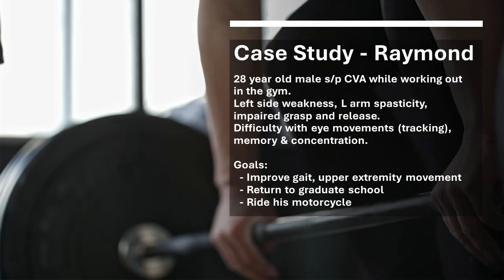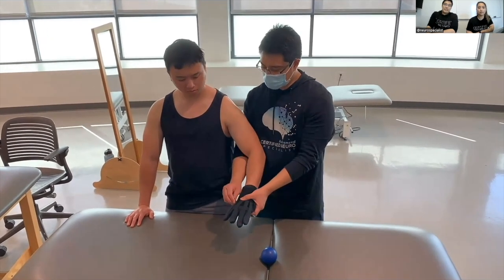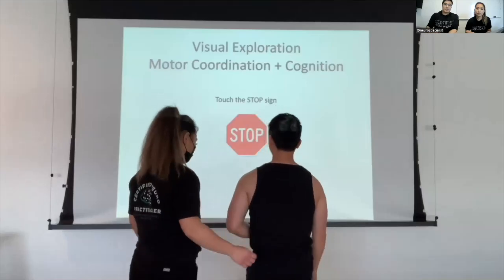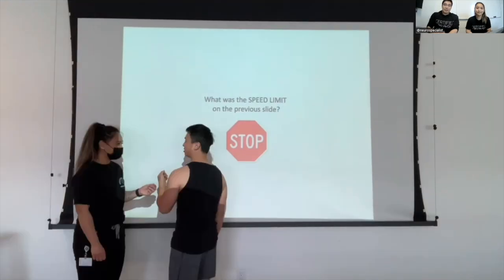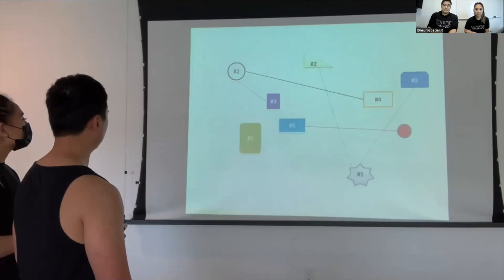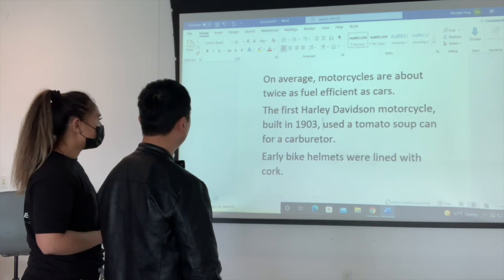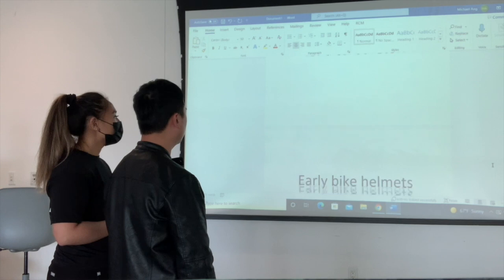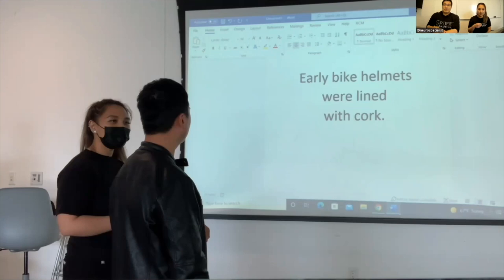Stroke Part 3: Clinical Application with Dr. Michael Ang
If you are currently working in the neuro setting or aspire to become specialized in working with patients living with neurologic conditions, you have to meet Dr. Michael Ang. He is very special to me not only because he is my former professor from USC, but his inspiration continued in my life as he was my mentor and instructor for the Certified Neuro Specialist course. Dr. Ang is currently an associate professor of Occupational Therapy at the West Coast University and the lead instructor at The Neuro Specialist Institute. In addition to the number of advanced practice certifications he holds in neurological rehabilitation, he also won a Raise Award in 2018, which is Raising Awareness in Stroke Excellence with the National Stroke Association. Most recently he won the Occupational Therapy Faculty of the Year award in 2019 and the NBCOT Impact Award in 2021. This is a man filled to the brim with passion for teaching. Needless to say, I am thrilled and exceedingly grateful to have him join us to share his expertise and shed light on some of the ways we can apply the knowledge we learn from textbooks into real life clinical application.
To connect with Dr. Michael Ang:
I only recommend resources and products that I truly love, use and share with friends and colleagues and every purchase made supports the continued creation of free content for our community.

All information provided on the OT Miri YouTube channel, including information on diseases and treatments, are strictly for general informational and educational purposes only and must never be considered a substitute for medical advice provided by a physician or other qualified healthcare professional. Always seek the advice of your physician or other qualified health professional with any questions you may have regarding a medical condition.

NBCOT® is a registered trademark owned by National Board for Certification in Occupational Therapy, Inc. OT Miri is not affiliated with or endorsed by National Board for Certification in Occupational Therapy, Inc. The contents and opinions in this video represent my own personal views, priorities and study strategies and it is not intended to reflect, indicate or suggest the nature or content of the NBCOT® exam and should not be taken as such.

While I have endeavored to ensure all information is accurate, I do not make warranty or guarantees with respect to the accuracy, applicability or completeness of the video content. Under no circumstances will OT Miri be responsible or liable in any way for any content, including but not limited to any errors or omissions in the content or for any direct, indirect incidental or punitive damages arising out of access to or use of any content available on the OT Miri YouTube channel. Additionally, this information may or may not be current as of the date of your access. Use of the information presented here is voluntary and strictly at your own risk. Reliance on the content provided on this channel should only be undertaken after an independent review of its accuracy, completeness, efficacy and timeliness.

Every effort is made to strictly adhere to the NBCOT® Code of Conduct and as such, any questions or comments that violate the NBCOT® Code of Conduct will not be approved. Please help support, sustain and protect our community by adhering strictly to the NBCOT® Code of Conduct and not sharing or exchanging any content related to the questions on the exam.